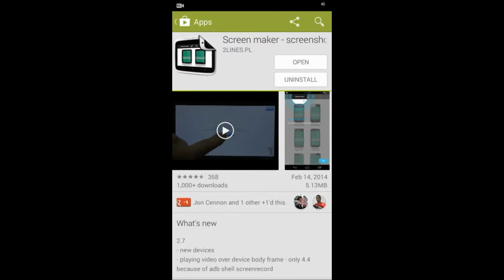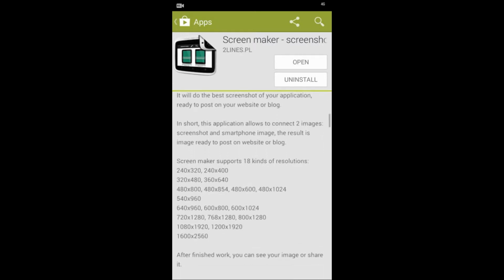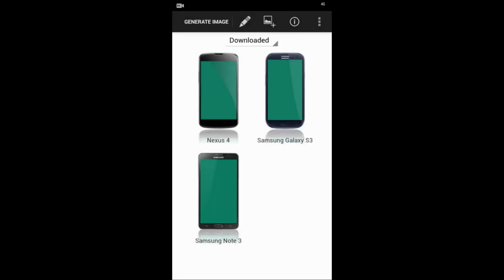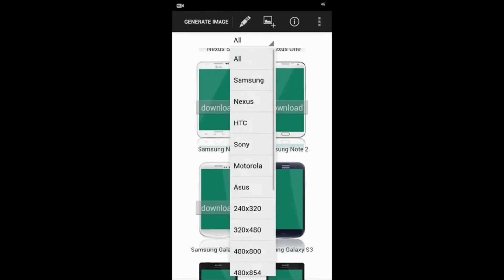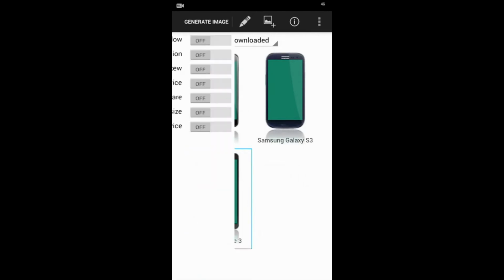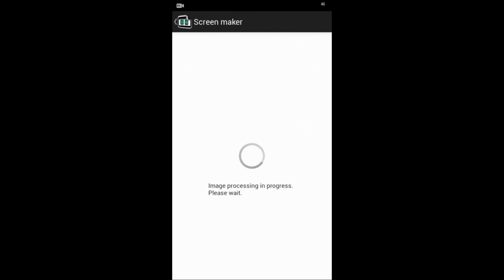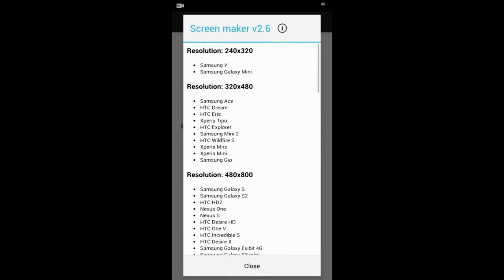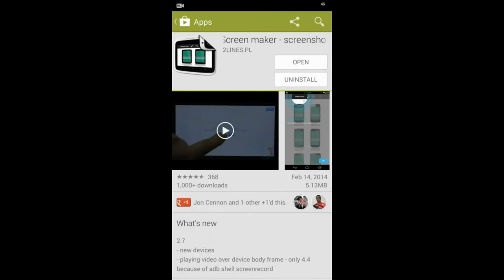Creating Professional Screenshots For Android Devices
Have you ever wondered how Android developers were showcasing those screenshots inside of a particular device? well its really easy as long as you have the right tools. In this video I will show you the perfect application on the Android device, that way you can show off your current launcher setup or even the widgets you have created.